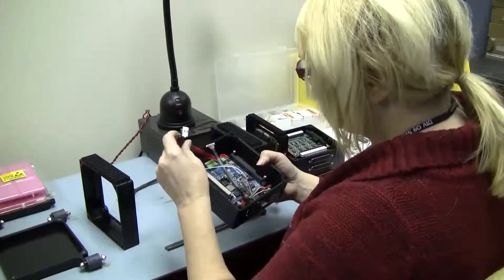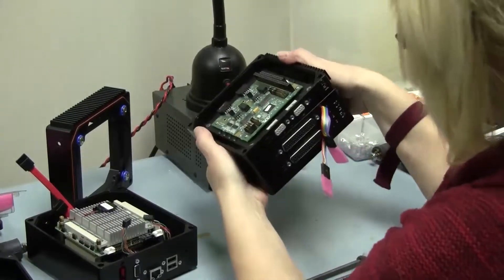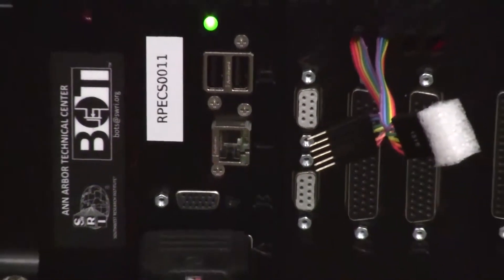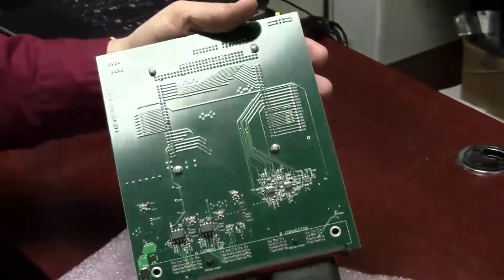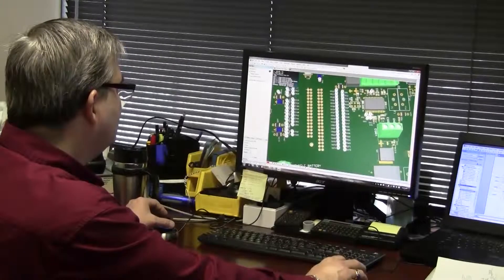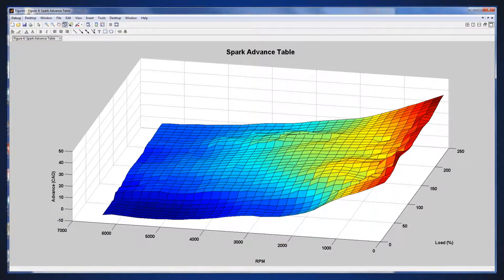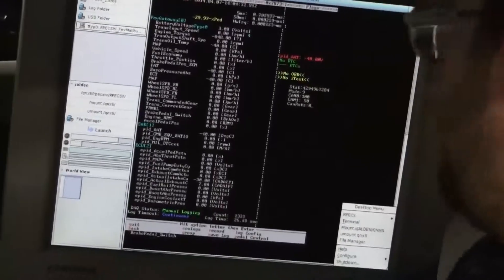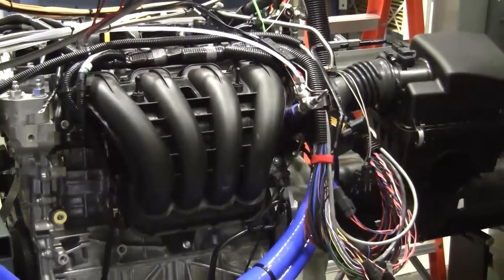Engine Control Hardware & Software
Southwest Research Institute applies commercial and custom engine control systems -- both hardware and software -- to test cell and benchmarking applications. The broad range of tools in our toolkit allows our engineers to quickly and cost-effectively address a full spectrum of control issues.

(rev 8/2020)